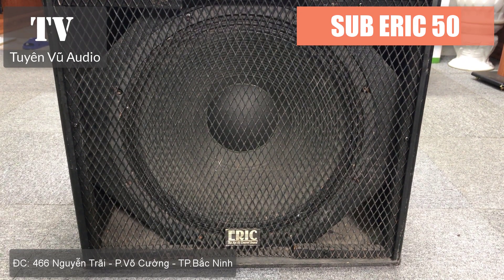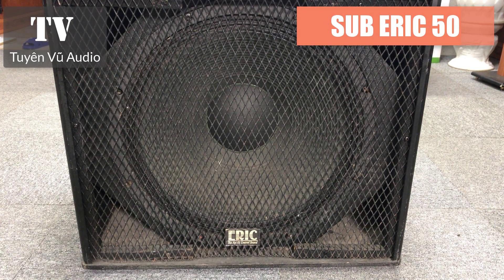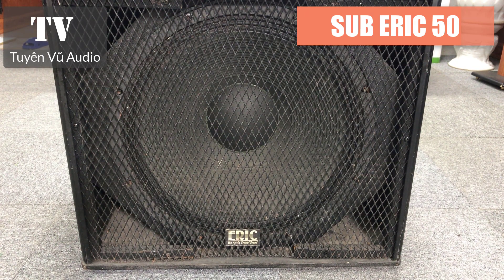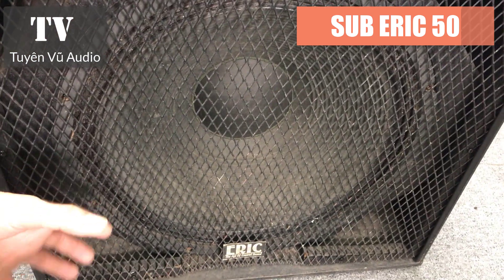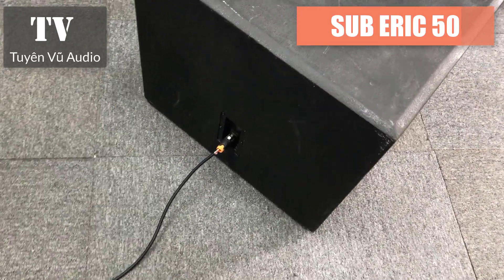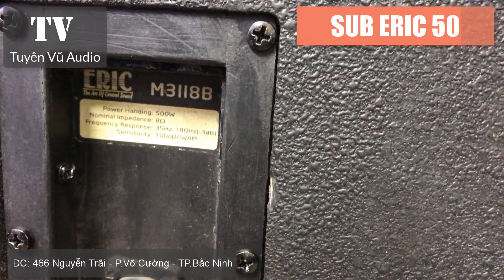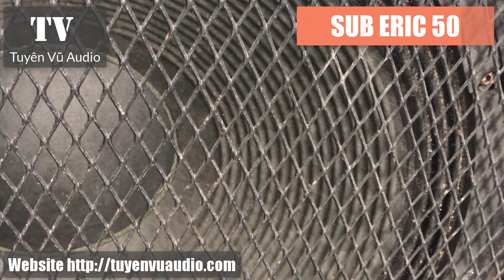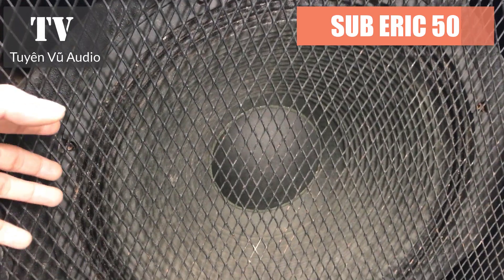Sub Hơi ERIC 50 Từ 220 Coil 100 Tiếng Lực Hàng Xóm Cũng Khiếp Sợ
LOA SUB ERIC BASS 50 hàng bãi Đức chuyên nghiệp karaoke về số

lượng có hạn tại Hà Bắc Ninh với giá rẻ nhất.

Loa Sub Eric bass 50 là dòng loa được thiết đặc biệt dành cho

karaoke với âm thanh trong trẻo, sống động như thật , âm thanh

sắc nét tạo lên đăng cấp chất lượng âm thanh tốt nhất

Video này Tuyên Vũ Audio sẽ giới thiệu với quý vị khán giả về Sub Hơi ERIC 50 Từ 220 Coil 100 Tiếng Lực Hàng Xóm Cũng Khiếp Sợ, ngoài ra các bác có thể tham khảo về các loại vang cơ lai số caf, vang cơ avpro, vang cơ dmx asp 1000 bên em.

Video nên xem tại Kênh Tuyên Vũ Audio Bắc Ninh

LH mua hàng tại cửa hàng Tuyên Vũ Audio Bắc Ninh : 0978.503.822

Địa chỉ cửa hàng: 466 Đường Nguyễn Trãi - P võ cường -TP Bắc Ninh - Tỉnh Bắc Ninh

Từ khóa khách tìm kiếm nhiều trên Google;